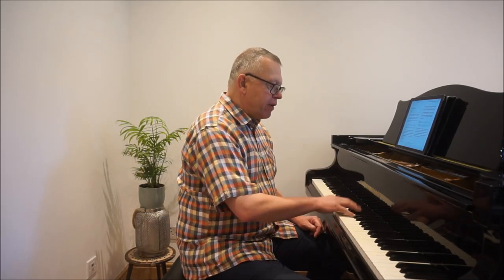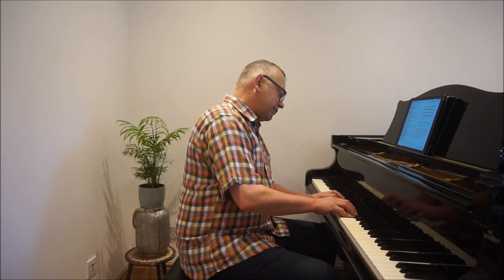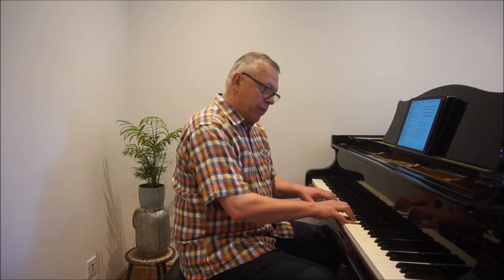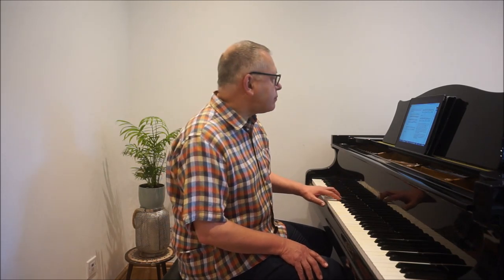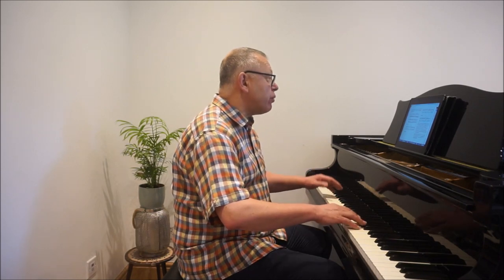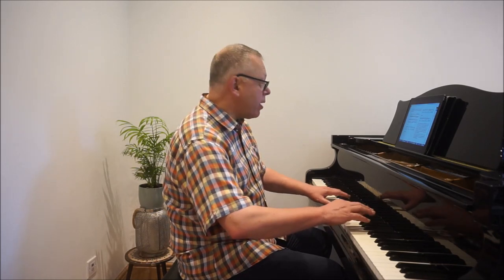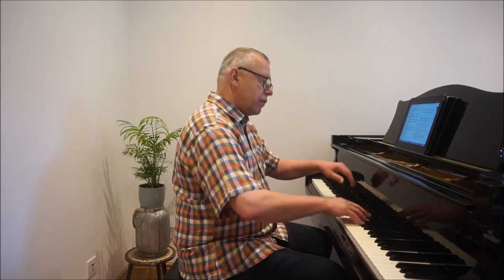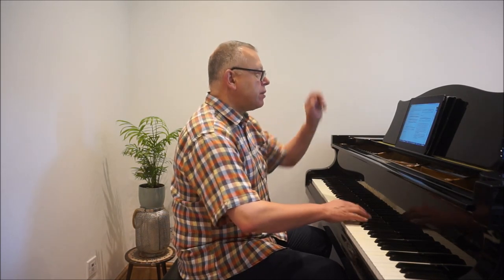Graham Fitch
When we begin work on a new piece, we might feel bewildered or overwhelmed by all the information on the page. In this video, Graham Fitch demonstrates how to use "blocking" to simplify the score and make it less daunting from the outset.

Sign-up to our mailing list here for more tips on practising, learning pieces and piano technique